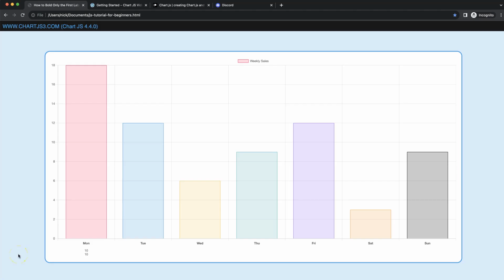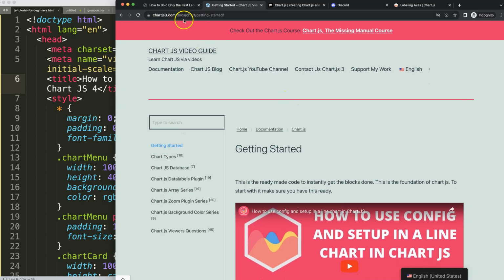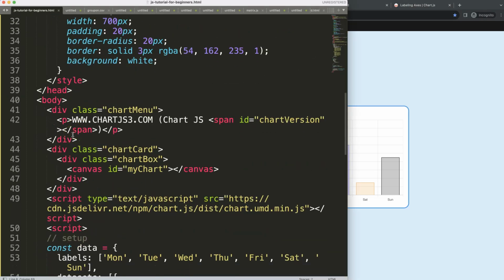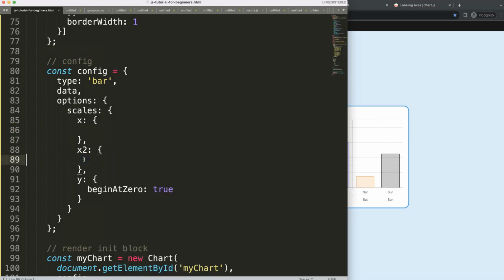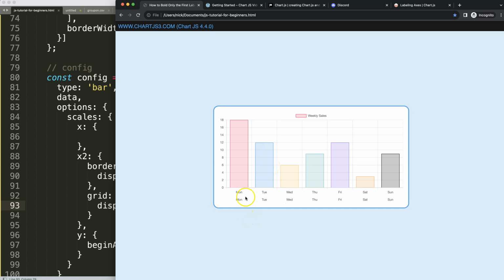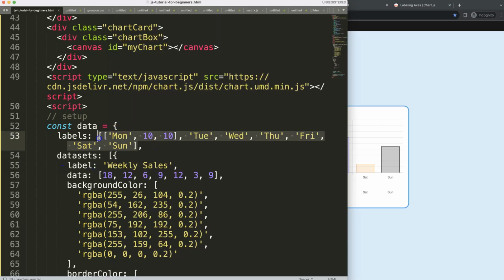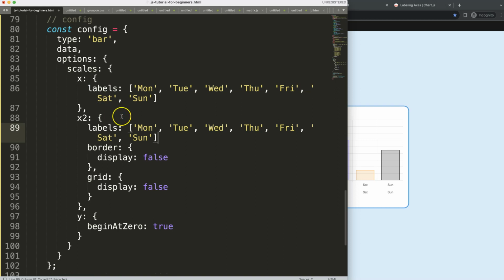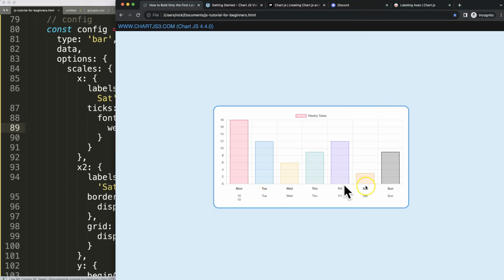How to Bold Only the First Label in X Scale in Chart JS 4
In this video we will explore how to bold only the first label in x scale in chart js 4.

With Chart.js it is a bit more tricky. The canvas that draws the chart does not have a high level of flexibility. So we will use some clever tricks to make it work by using a double scale.

▬ Materials/References  ▬▬▬▬▬▬▬▬▬▬

Chart JS Dashboard Series:
👍 Most Liked Video Series:

▬ About Us  ▬▬▬▬▬▬▬▬▬▬▬▬